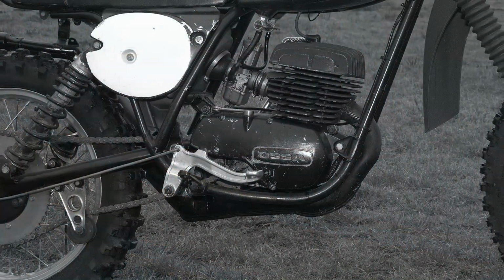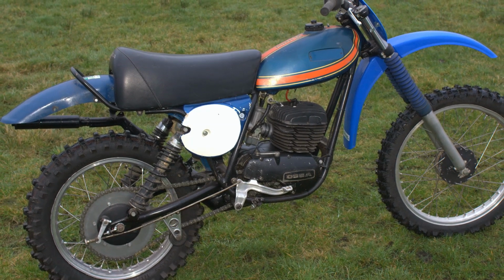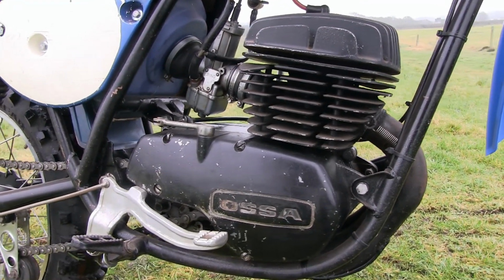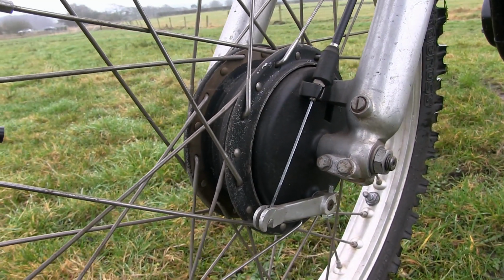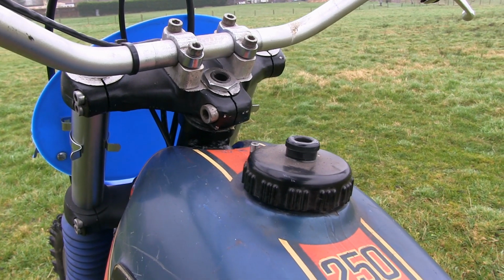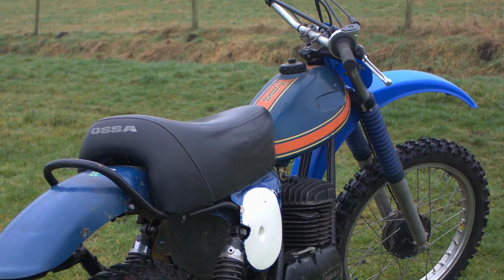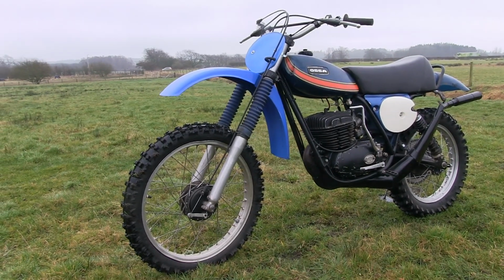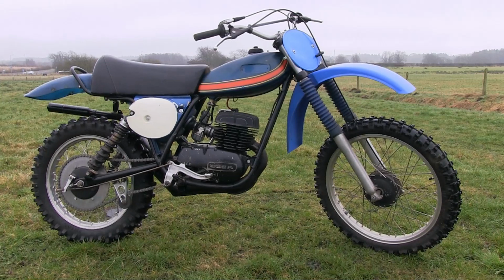Classic Dirt Bikes "1974 Ossa Phantom 250 Mk 2"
A brief look at an iconic machine from the early 1970's a barn find 1974 Ossa Phantom 250 Mark 2. This of course is not a full 100% original machine from that year but nevertheless a decent example of what was a classic racer from 1974.